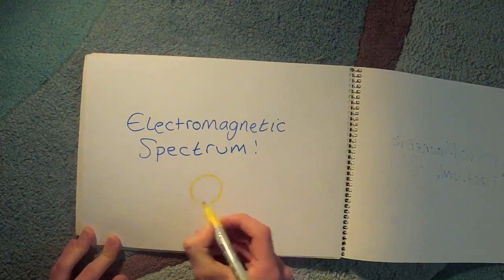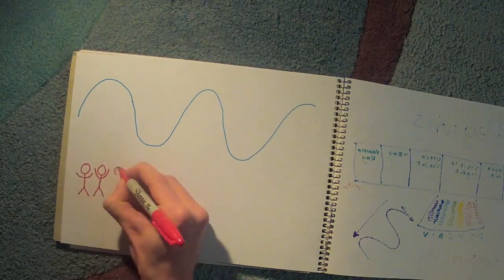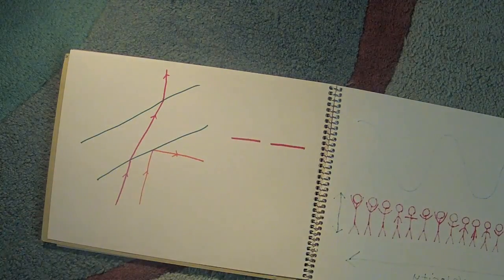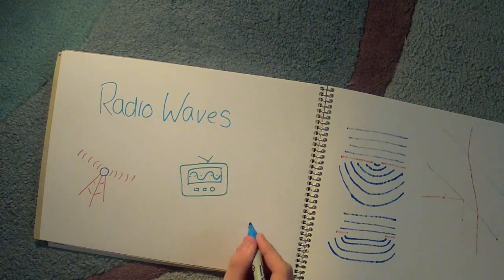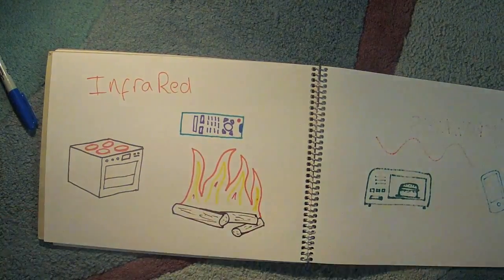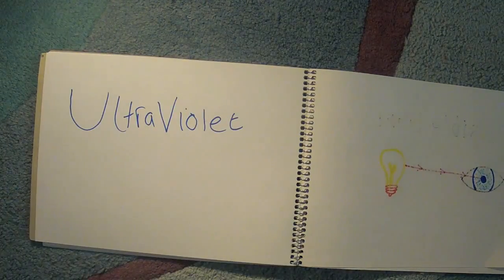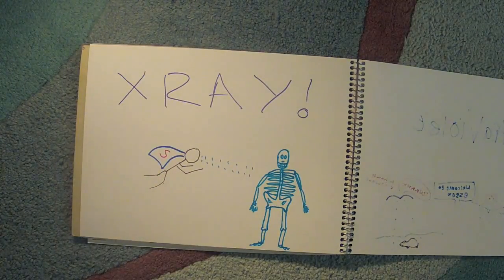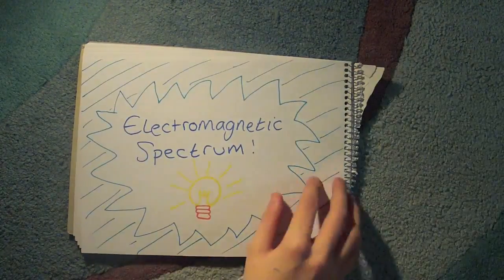Electromagnetic Spectrum Explained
The electromagnetic spectrum explained. Featuring properties and uses of each region of the spectrum. Filmed on a GoPro. Made for a school project and is useful for the OCR Physics AS level Electrons, Waves and Photons exam.

Please visit the people who helped me make this video.

Possibly the least extreme use for a GoPro ever.